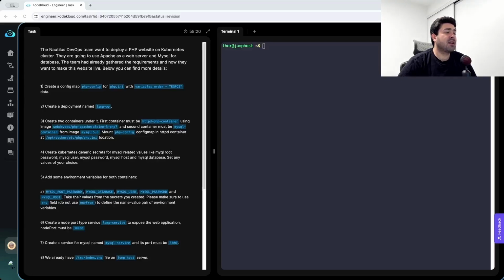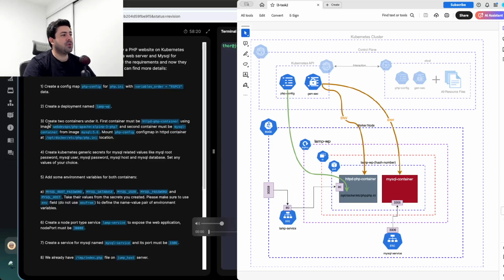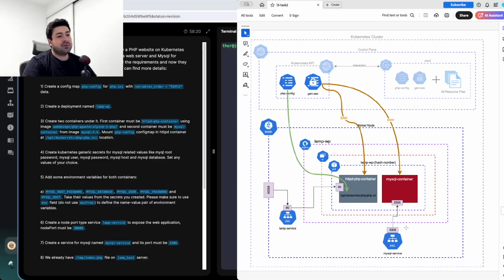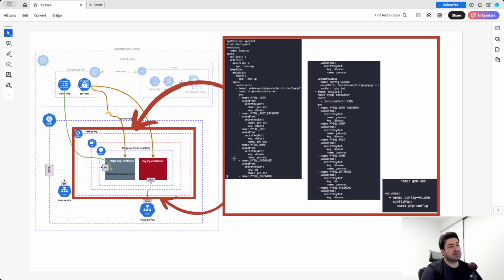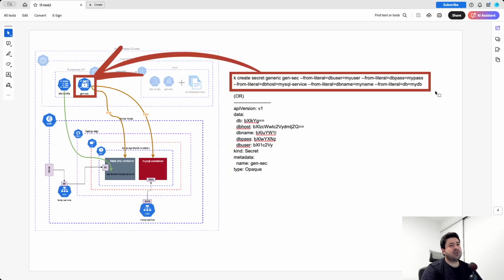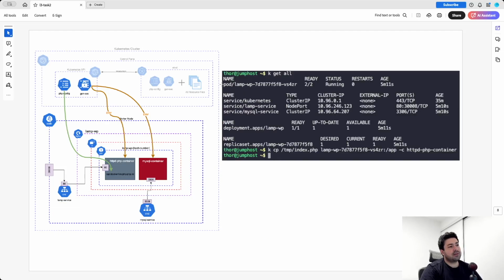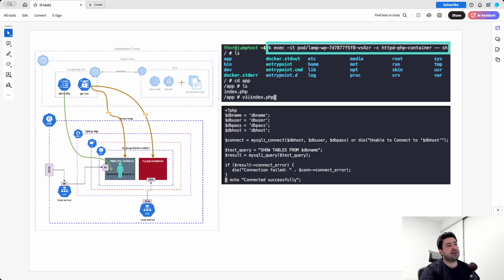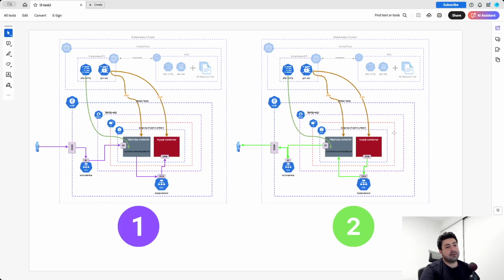LAMP Stack Deployment on Kubernetes Cluster | Level 3 | Task 2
In this tutorial, I'll guide you through deploying a LAMP stack (Linux, Apache, MySQL, PHP) on a Kubernetes cluster. Designed for intermediate users, this step-by-step video covers setting up ConfigMaps and Secrets, deploying and configuring Apache and MySQL containers, and exposing your web application using a NodePort service. Perfect for those looking to enhance their Kubernetes skills and manage scalable web applications effectively.

📌 Chapters:
00:00 Explaning Task Instructions
06:23 Step-by-Step Solution Presentation
18:18 Solution Demo

📌 Key Concepts:
- ConfigMaps and Secrets in Kubernetes
- Multi-container Pod Deployment
- NodePort Service Configuration
- ClusterIP Service Configuration
- Communication between Containers